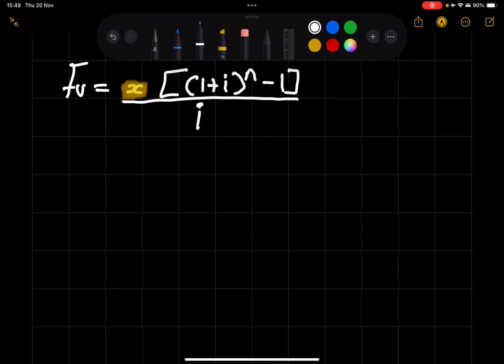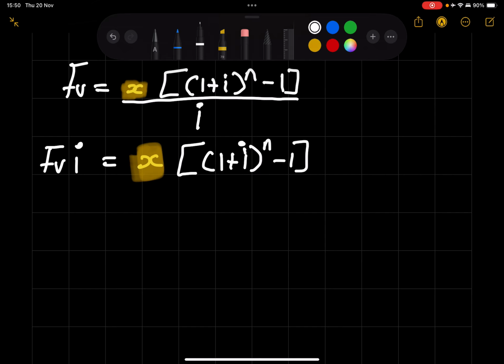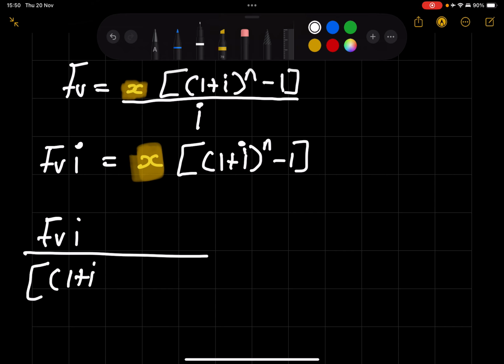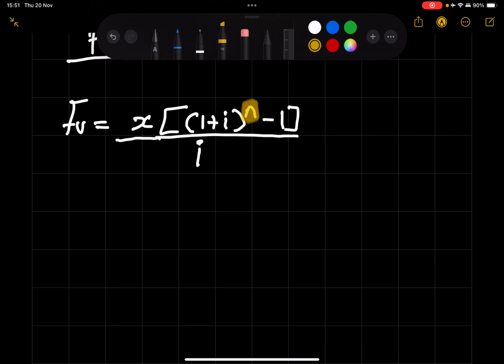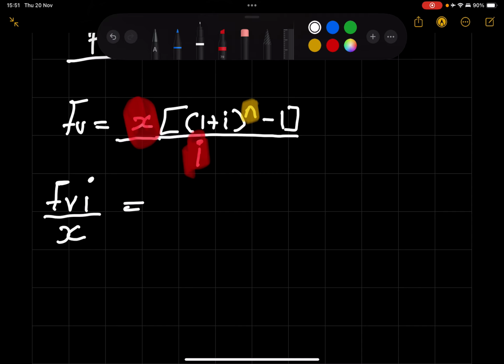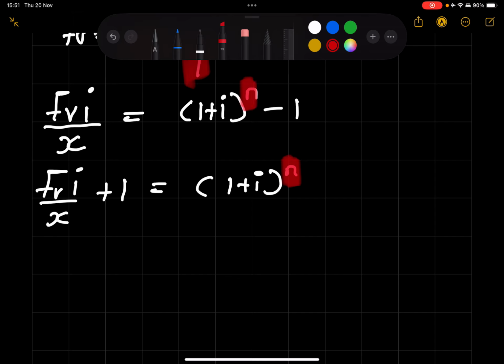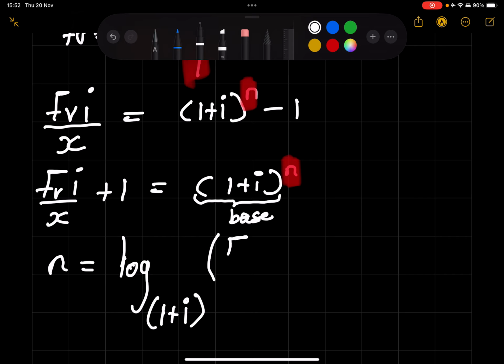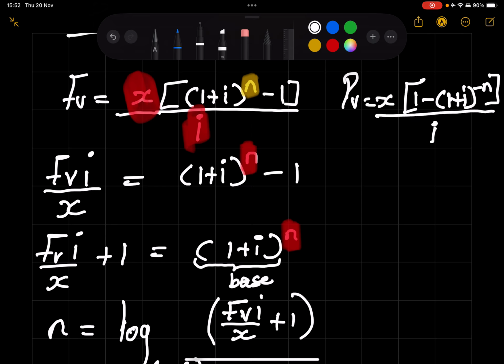Solving Future Value Formulas Step-by-Step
This video clearly explains how to isolate variables in the Future Value formula FV = P(1 + r)^n. You will learn how to make P, r, n, or FV the subject of the formula through simple, structured algebraic steps.

Students often find exponential formulas intimidating, especially when rearranging them. This lesson breaks the entire process into understandable movements so you can confidently manipulate the formula for any variable.

If you have struggled with growth formulas, exponential equations, or rearranging algebraic expressions, this tutorial will help you understand the logic behind every step. It is excellent for exam preparation, homework support, and strengthening foundational math skills.